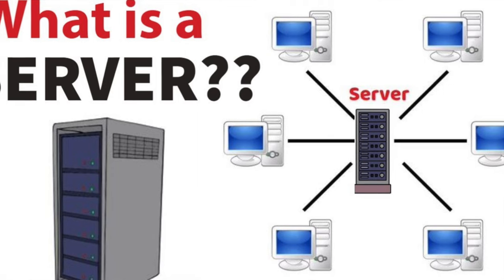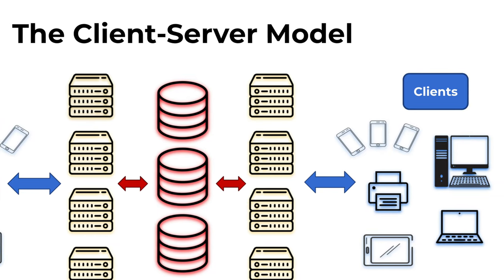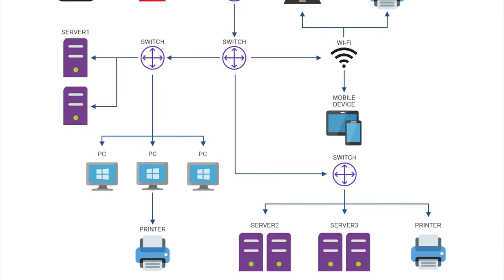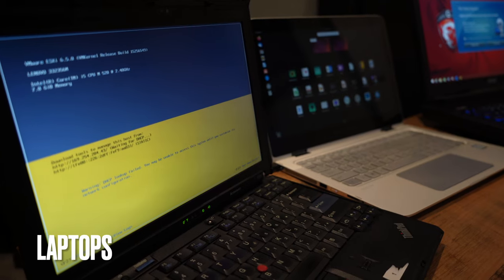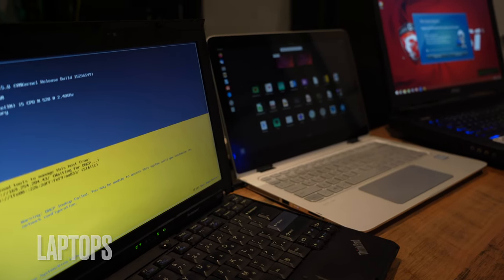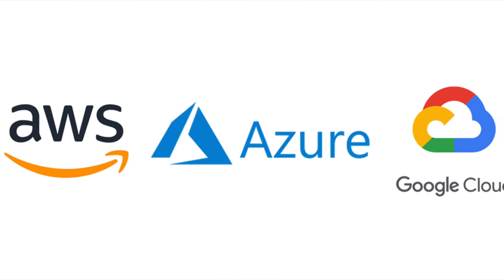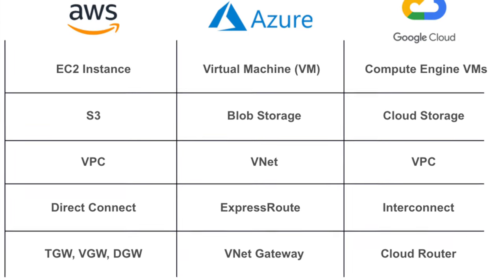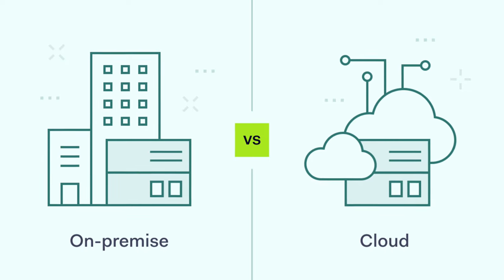Best Server for Home: Small, Medium, Large (What Server Should I Get?)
What is the best setup and configuration for a Server at Home or your homelab?
Do you go Small, Medium or Large? The options are endless!

To get started you need to come up with a plan, what is the purpose of this Server? How much will you spend and are you going to put it in a Server rack or not?
Then think about whether you want to go small, medium or large format with the computer/server? Small is convinient, low power, however doesn't give you the power or grunt of a higher end server, which is also bulkier and noisier.
The choise is yours...

Keep your Tech Secure and Monitored!!

Here are few computers / servers that I use and recommend.
➤ Protectli PC
➤ HP Elitedesk
➤ Mac Mini
➤ Beelink Mini

———TIMESTAMPS———
0:00 What is what?
0:22 What is a Server?
1:38 Sponsor - Pulseway
2:48 The Purpose of the Server
4:02 Consider your Budget
4:28 Where will the Server Live?
5:02 Storage Requirements
5:51 Mini Computers / Servers
7:31 Desktop Computers / Servers
8:10 Laptop Servers
8:35 Rack + Blade Servers
10:34 Cloud Servers
11:29 The Verdict